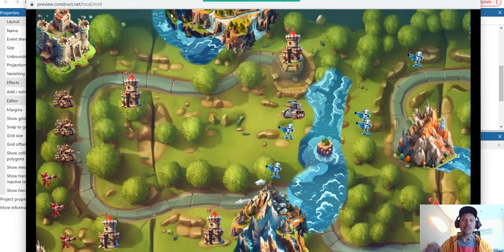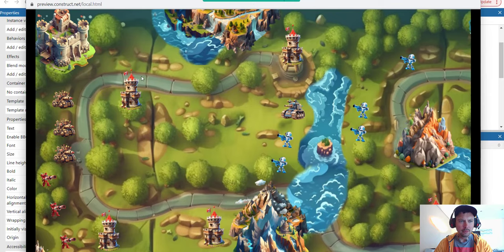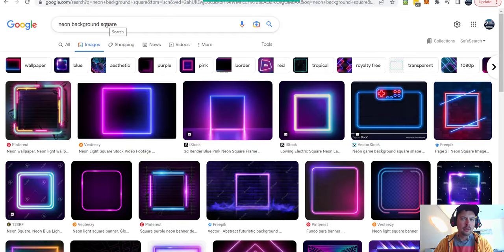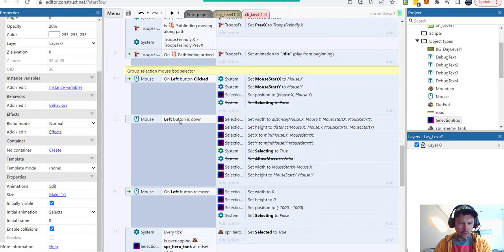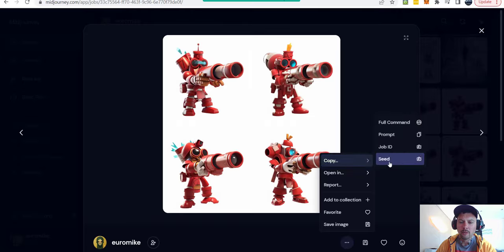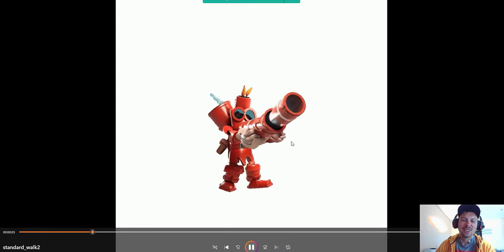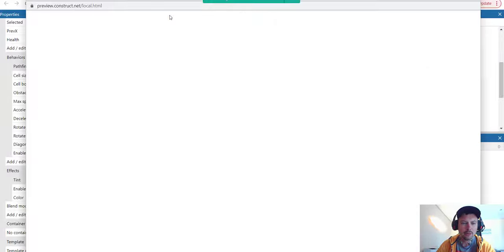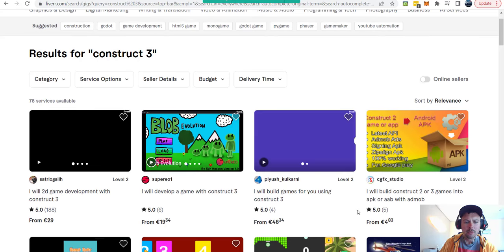Selecting Units | Enemy AI | AI 2D Animations | Midjourney Tips | Part 3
Welcome back to Game Dev with AI! In this exciting video, we'll continue building our real-time strategy game using AI tools and Construct 3. Join me, Mike, as we explore some new challenges, including selecting units, creating a selection box, adding debug text, developing basic enemy AI, and creating 2D animations of our red robot walking. But that's not all - we'll also be using Midjourney, our AI-powered art generator, to create consistent characters using seeds. With the power of AI at our fingertips, we'll be able to create a game that's both visually stunning and highly efficient. So come along for the ride and let's keep building our dream RTS game together!